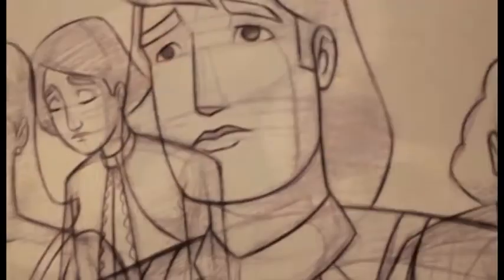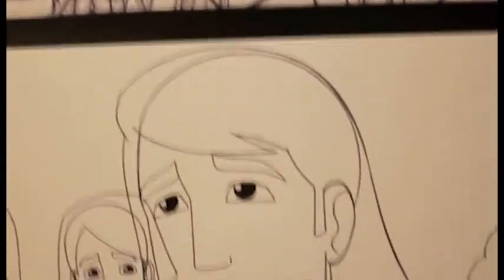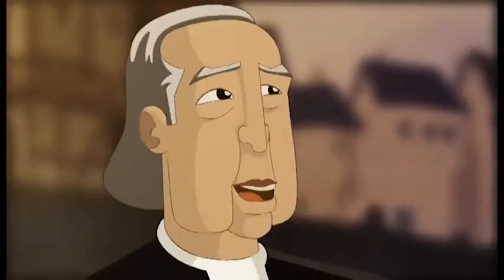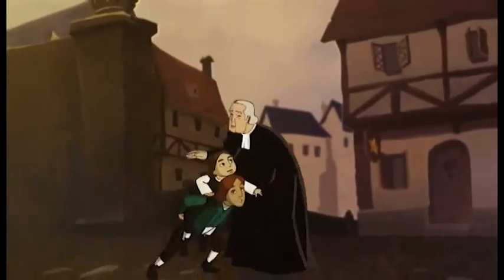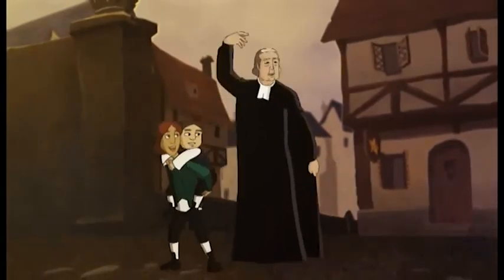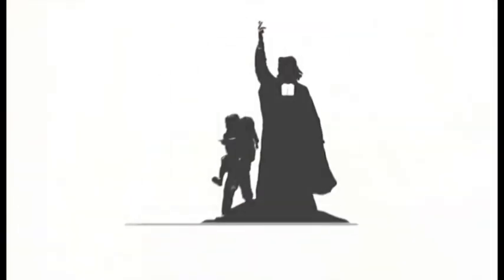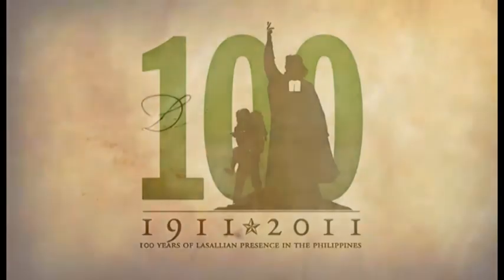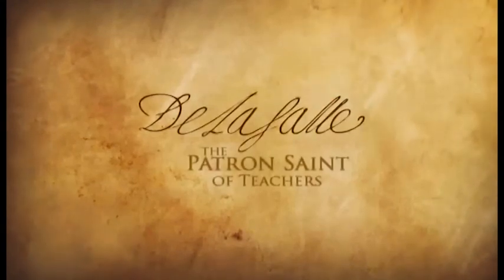De La Salle Patron Saint of Teachers (dev diary)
AVP development diary of De La Salle Patron Saint of Teachers

by
Anton del Rosario
Chloe de Leon
Iana Abinoja